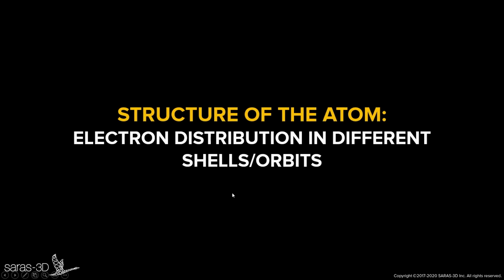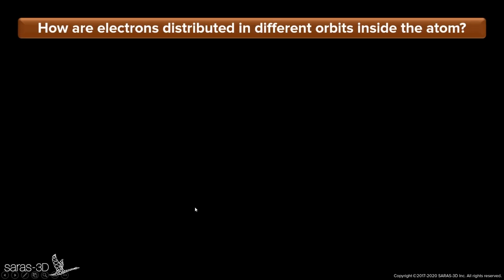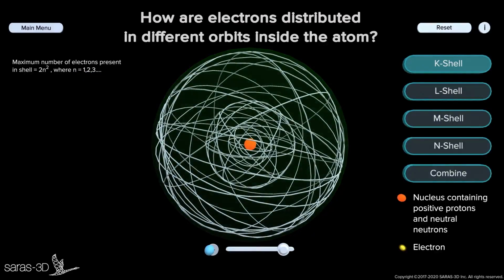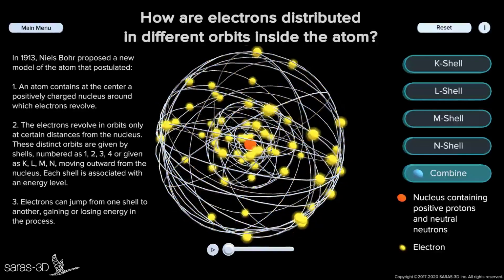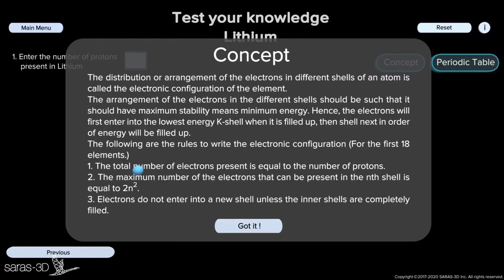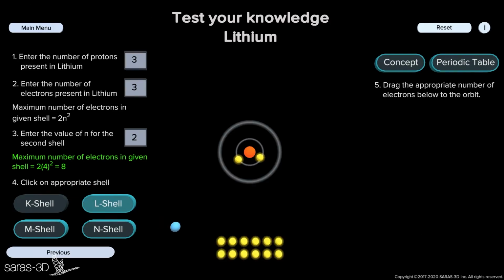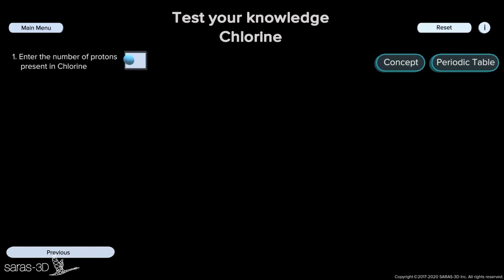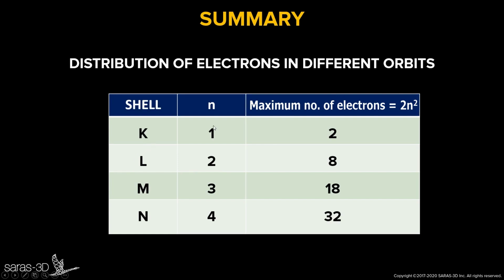9th grade: Chemistry: Structure of the Atoms-Electrons Distribution on Different Orbits and Valency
In this video, we will be discussing the distribution of electrons on different orbits and valency. We will start by introducing the concept of electron shells and how they relate to the periodic table. Then, we will delve into the different types of orbitals and their properties, including s, p, d, and f orbitals. We will also explain how valency relates to the number of electrons in the outermost shell and how it determines the chemical properties of an element. This video is perfect for students studying chemistry or anyone looking to deepen their understanding of the electronic structure of atoms. Don't miss out on this informative and engaging video!